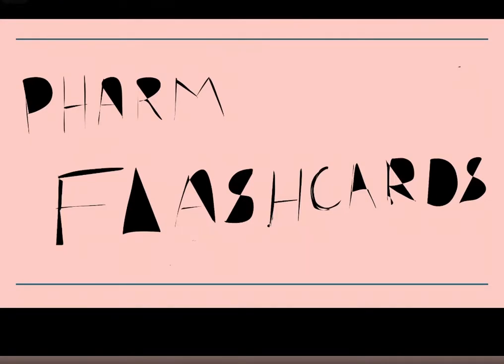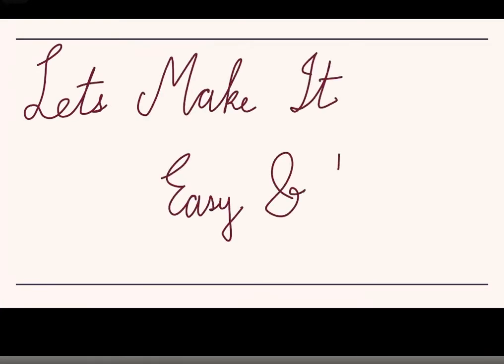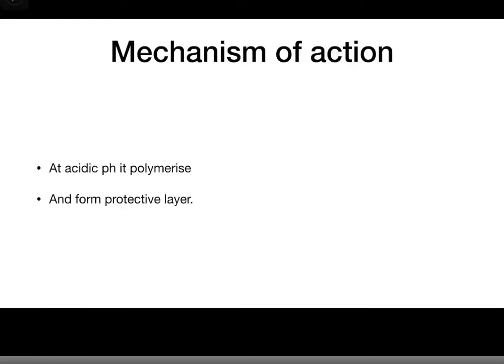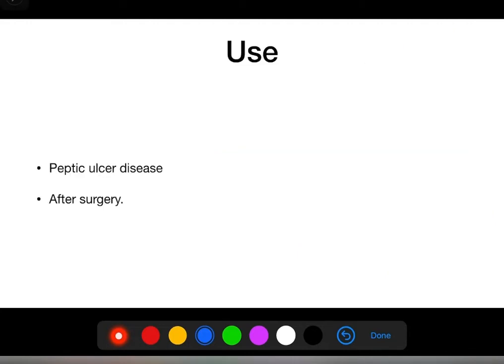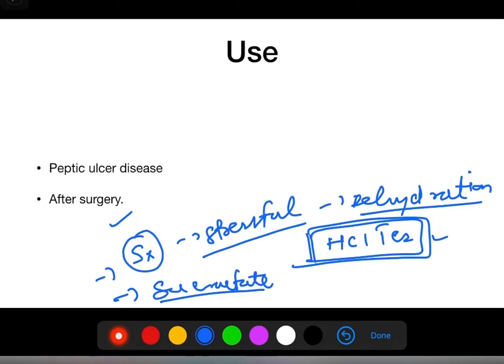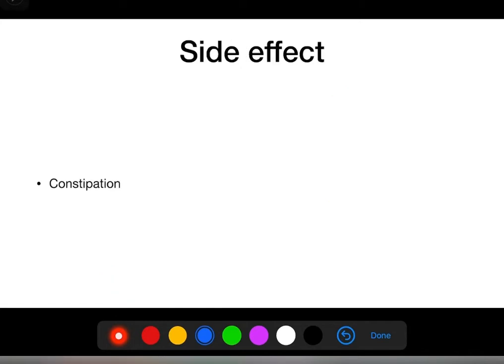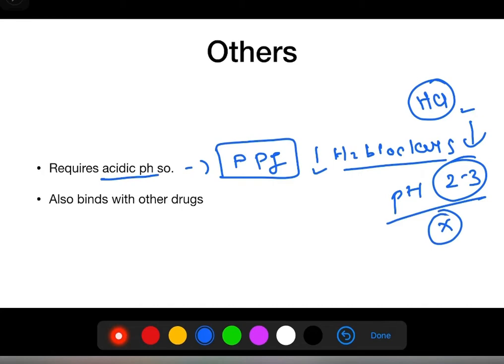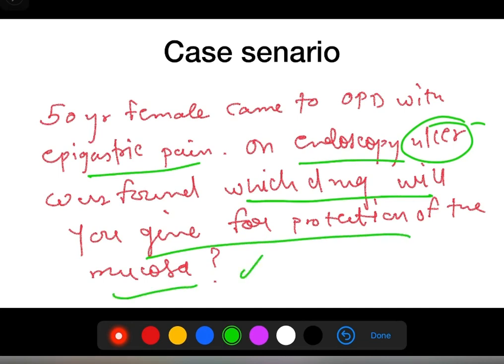Suralfate-- mechanism of actio,use,side effects,clinical senario.